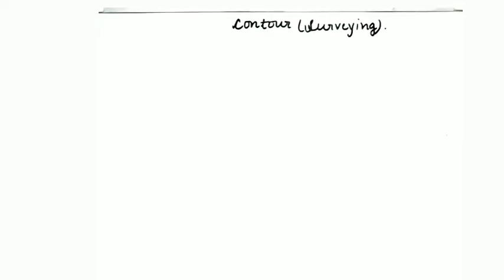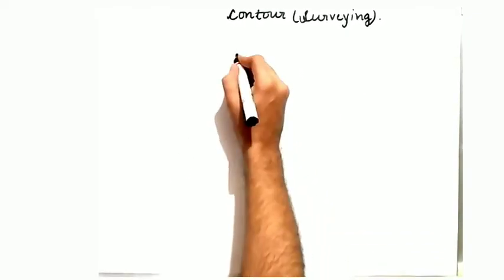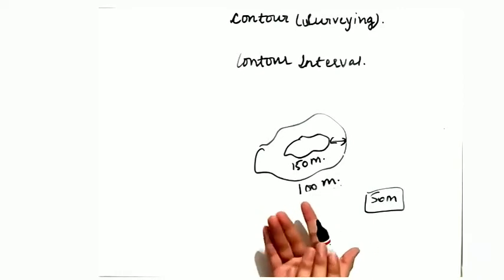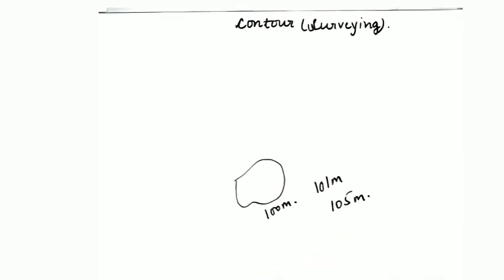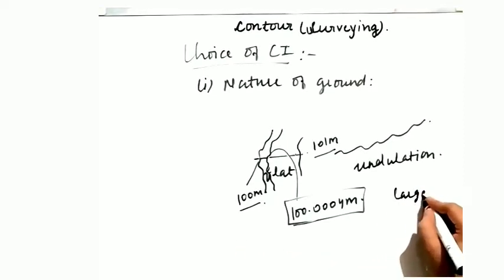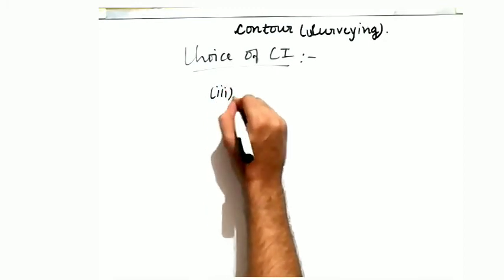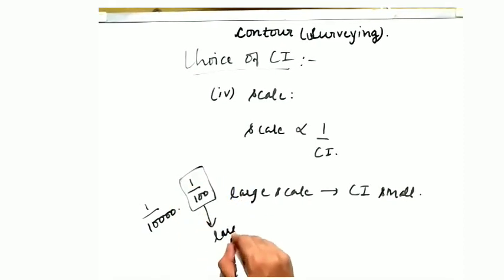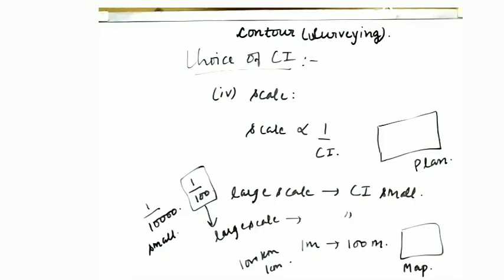Contour Survey | Gate 2021